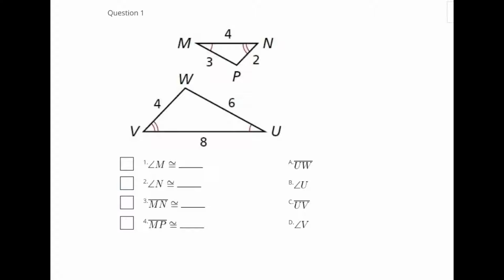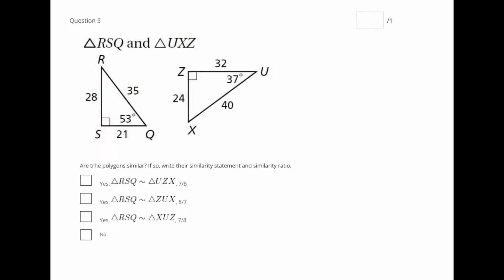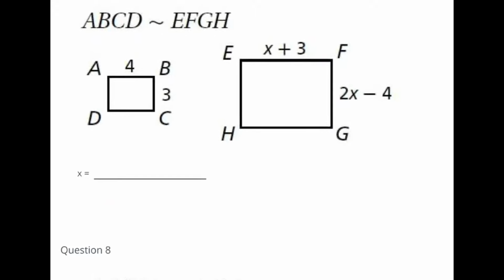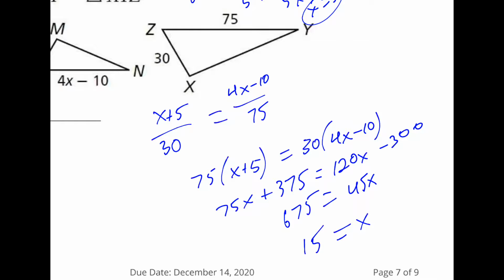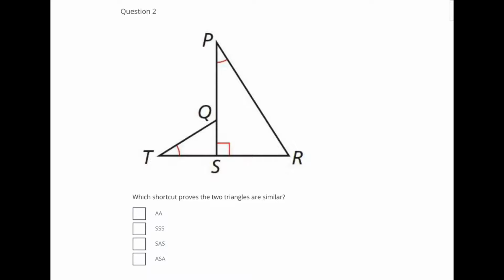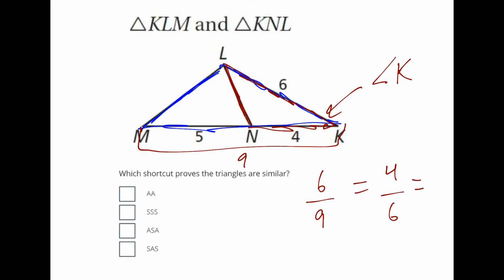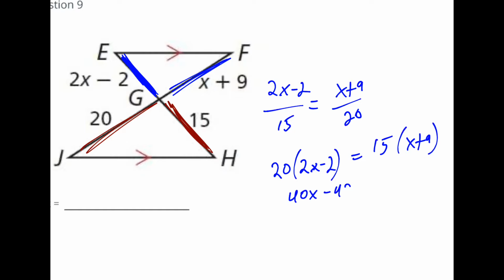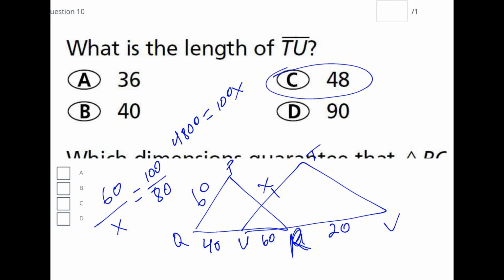7.2 and 7.3 Review